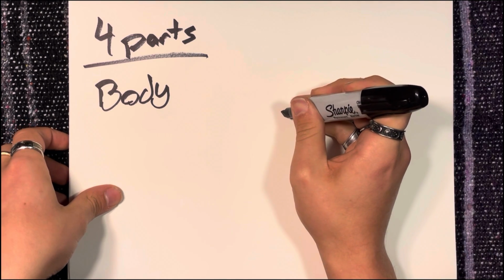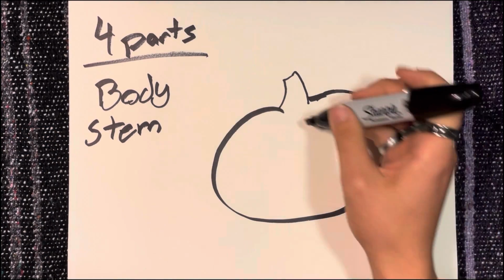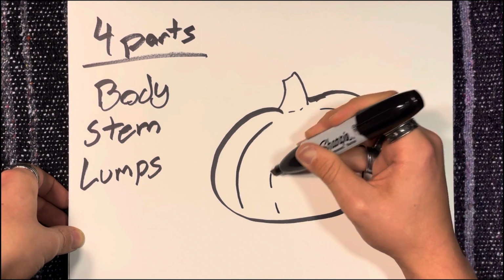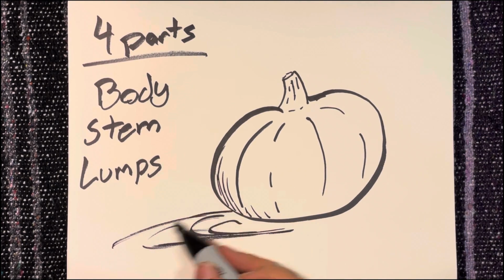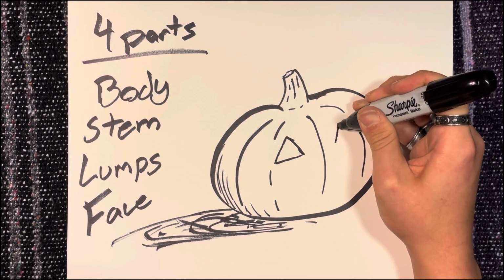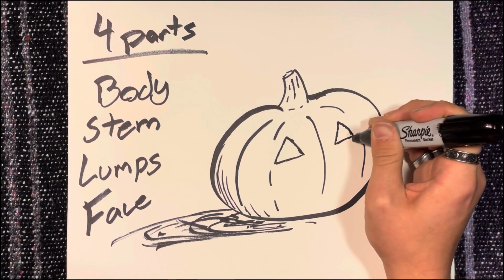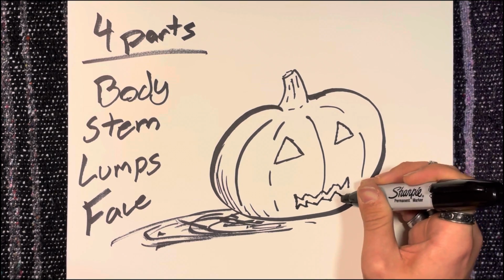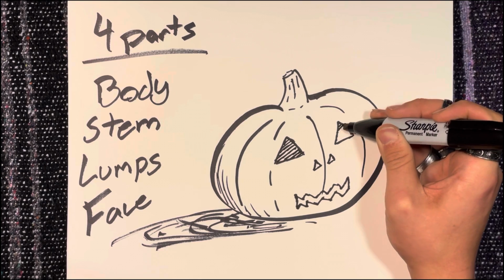How to draw spooky pumpkins! (easy)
How to draw some pumpkins easy style! Takes literally four seconds to draw a pumpkin and if you aren’t drawing them everywhere in October there is something wrong. I can help. I am the one who teaches how to draw pumpkins. Watch the whole video now Watch it now Watch the video now